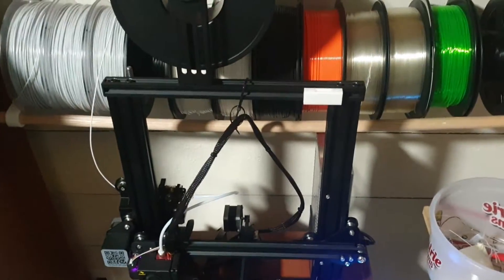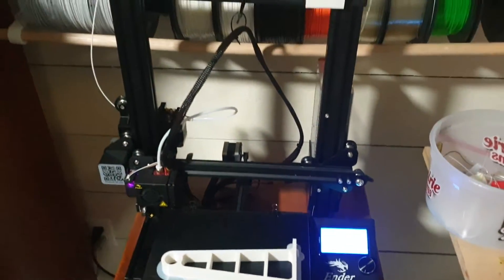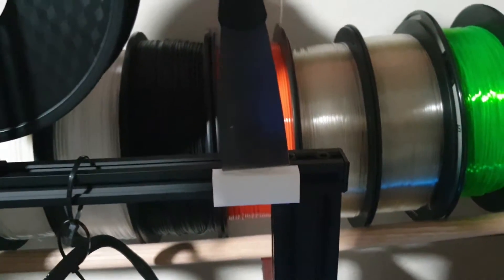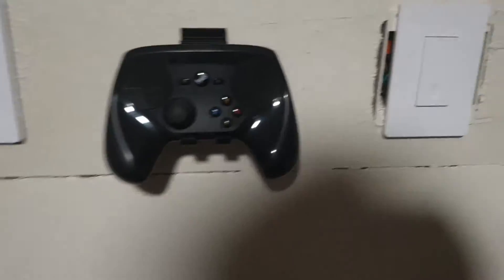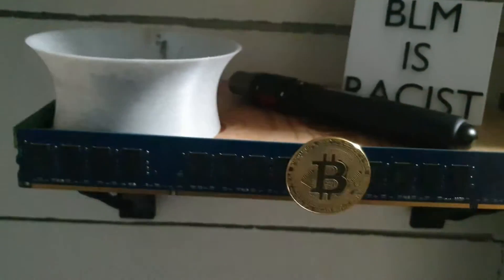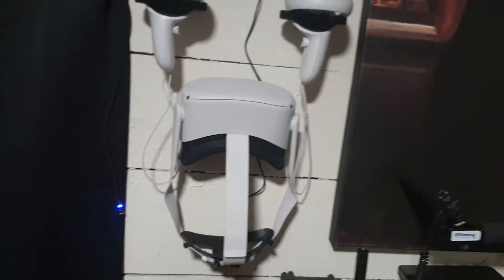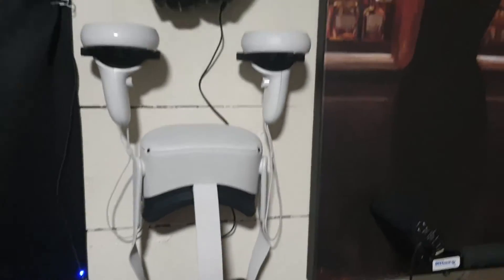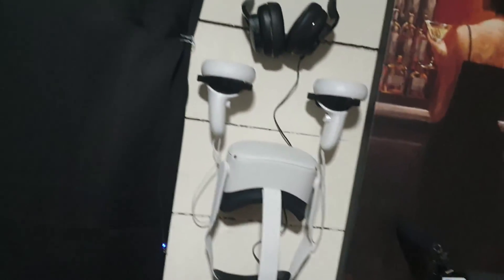My 3D Printing Setup